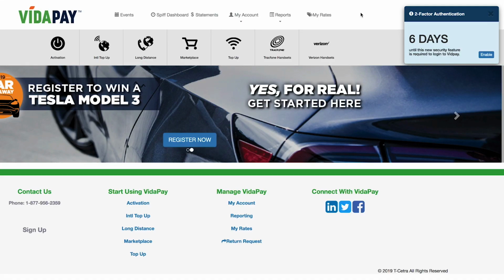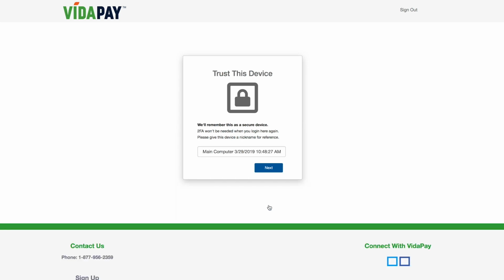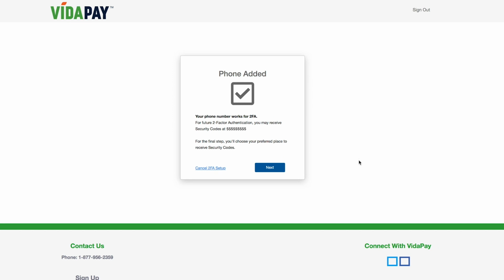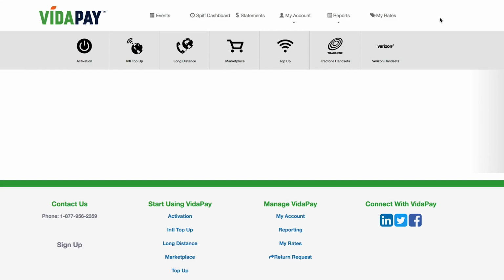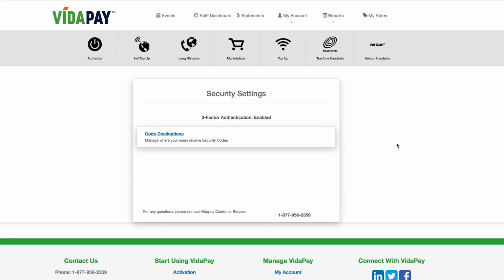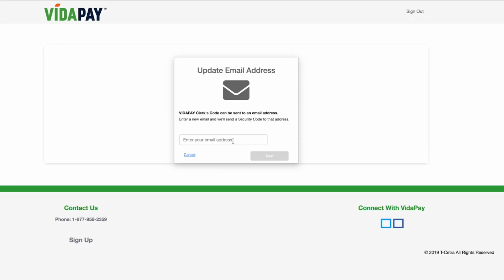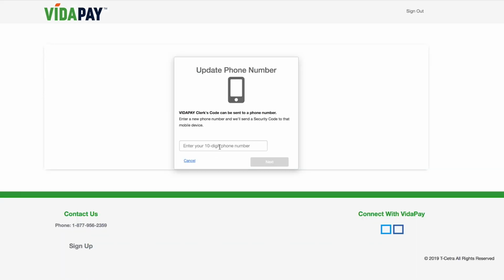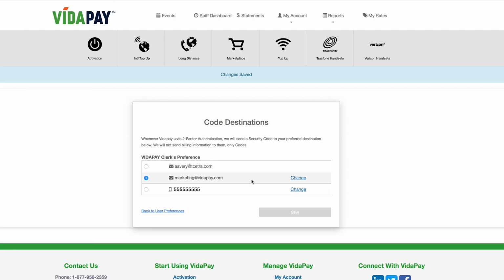VIDAPAY Training - 2 Factor Authentication Walkthrough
This video will show you how to set up 2 - Factor Authentication on your VIDAPAY account, as well as some useful features to help you customize how it works for your business.